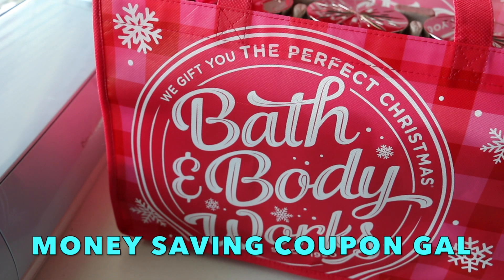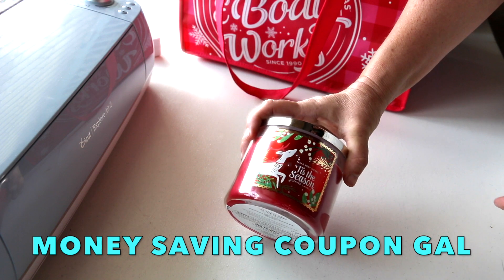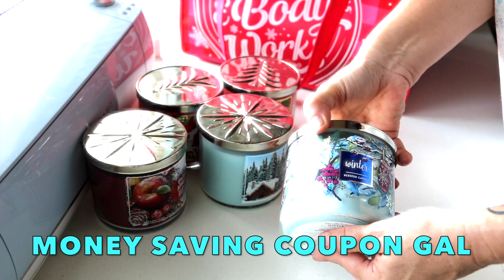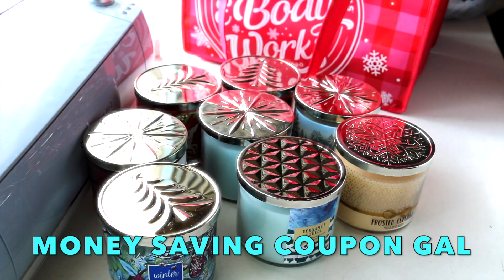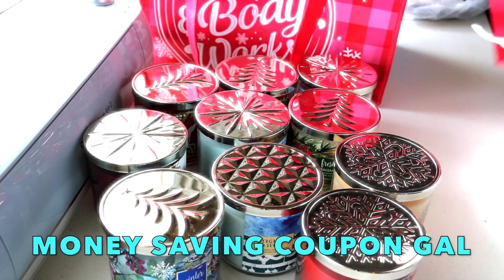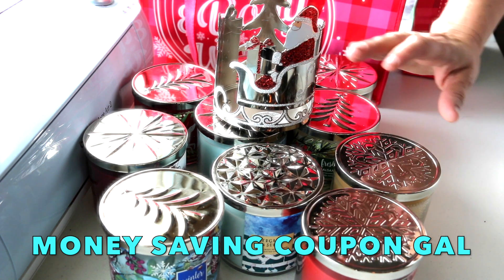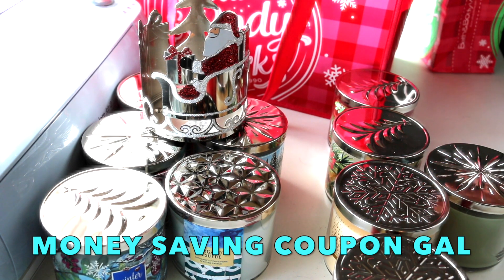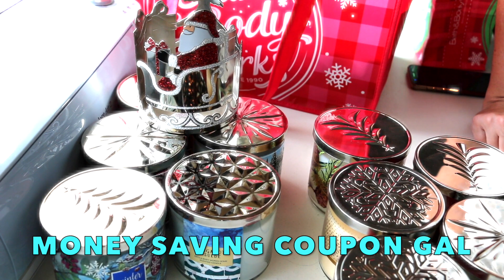BATH & BODY WORKS 👉ONCE A YEAR👈 SALE AND 🙀🎅🏻FREEBIE🎅🏻🙀 HAUL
If you're interested in hearing about shopping deals using coupons and getting freebies/samples, check out my coupon accounts.  Links are below.  I am also going to be adding craft tutorials to this channel.

FAB FIT FUN (Click this link to get $10 off your first box).